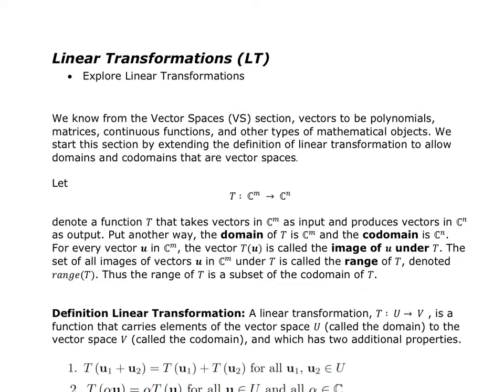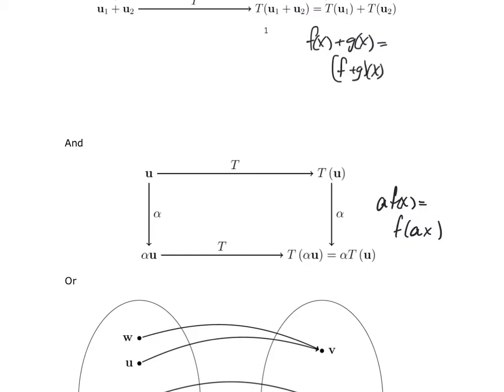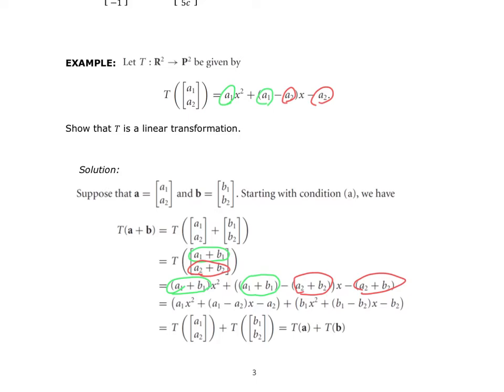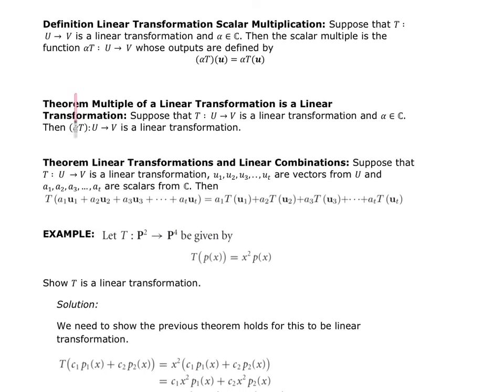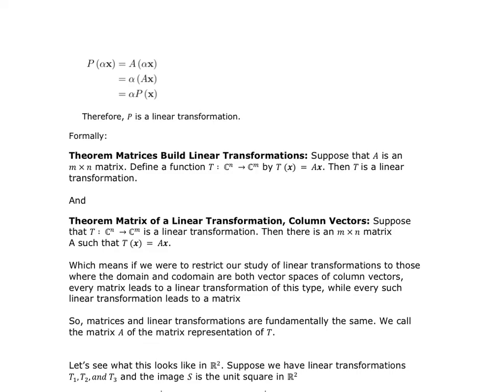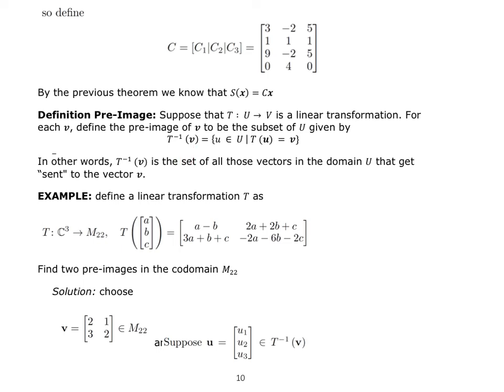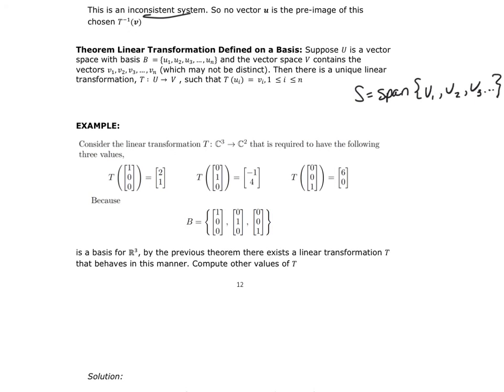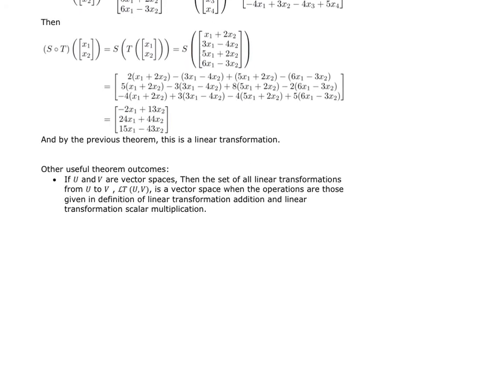MATH118 - Linear Transformations